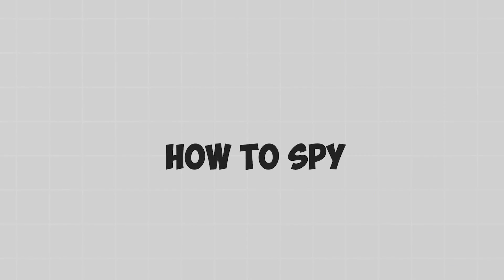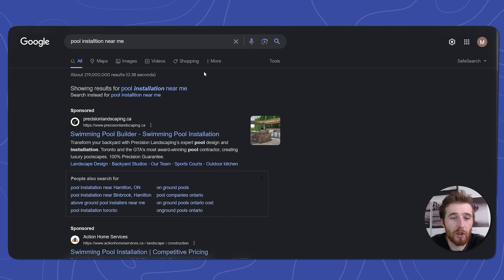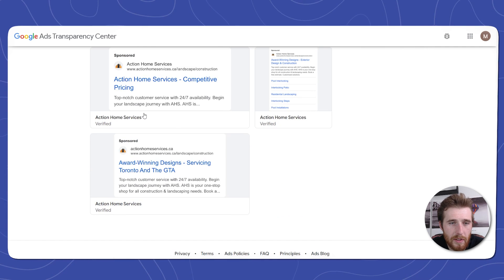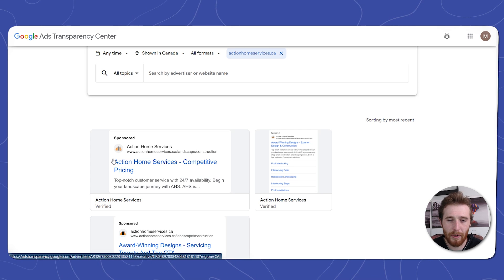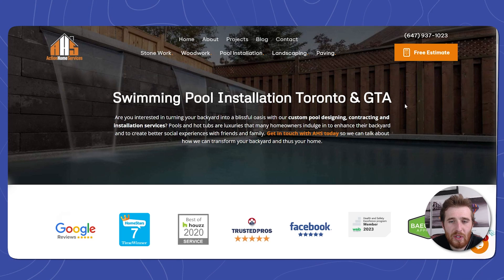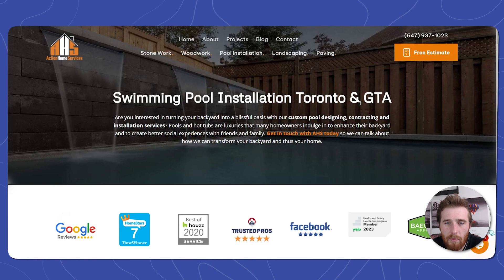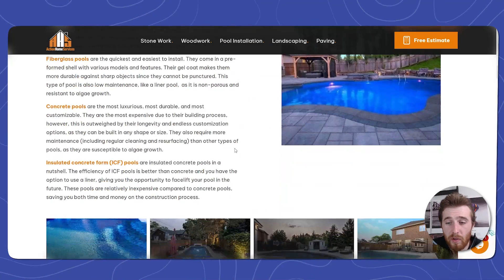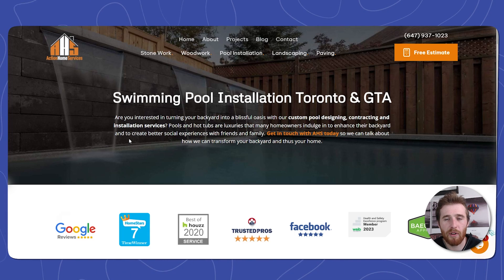How To Spy On Your Competitors In Google Ads (Full Guide For 2024)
Are you trying to figure out what your google ads competitors are doing in google but dont want to spend a fortune using paid software that for the most part isnt completely accurate and up to date?

Well in todays video im going to show you two free resources that are absolutely amazing to help you figure out what your google ads Competition are doing how you can make your ads better.

Google ads campaigns are fantastic for businesses looking to generate high-quality and consistent leads. If your looking to see what your competition is doing inside google ads then this video is for you. I will show you two great tools to spy on your google ads competition.